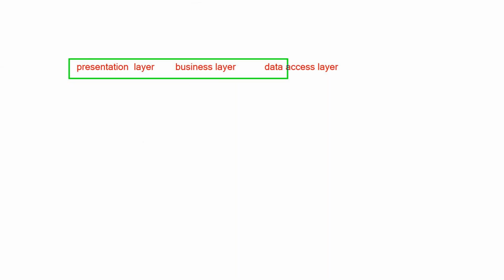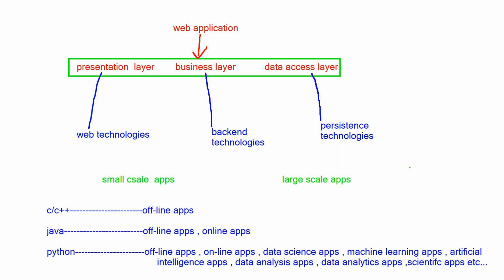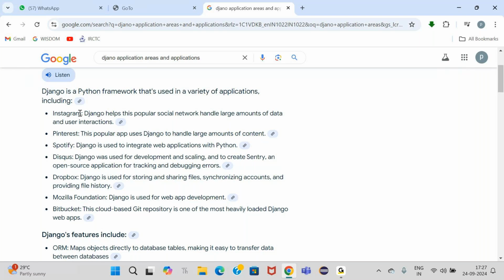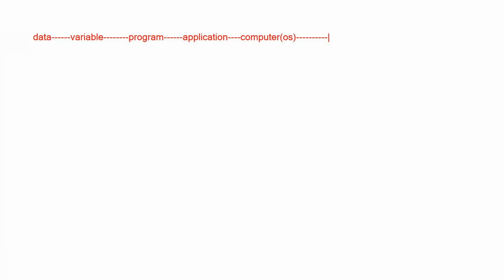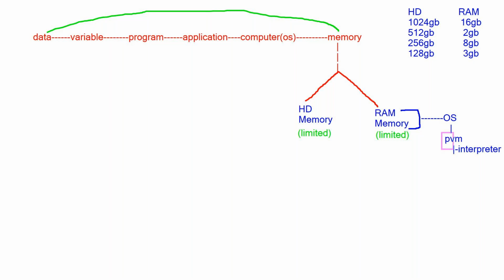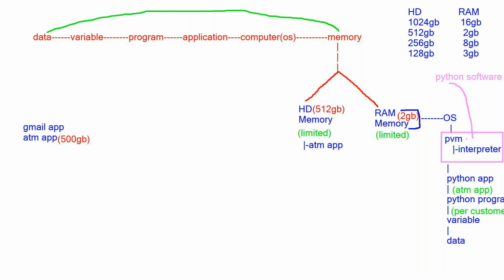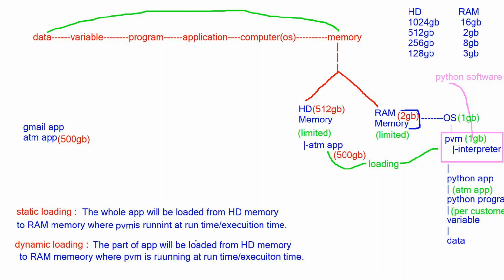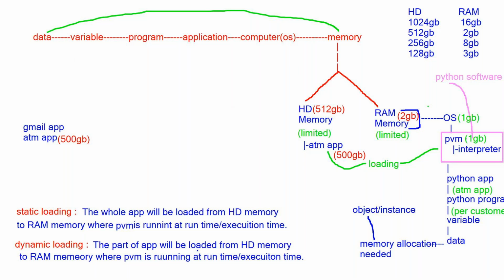Python Full Stack Demo | Python Full Stack Training in Hyderabad | Class-1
Python Full Stack Course Demo | Python Full Stack Training in Hyderabad | #1 Full Stack Institute in Hyderabad
iWorld IT Solutions @ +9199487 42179